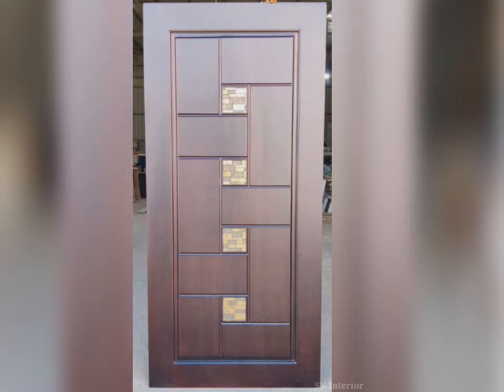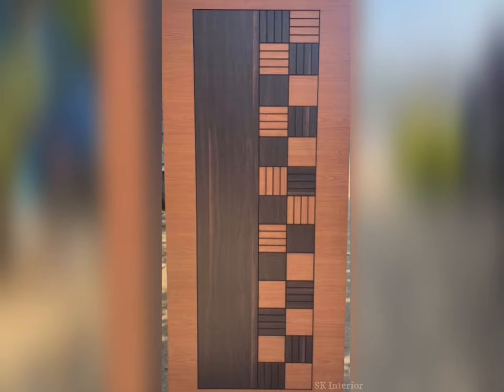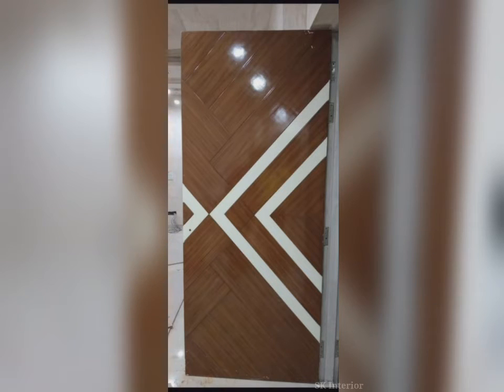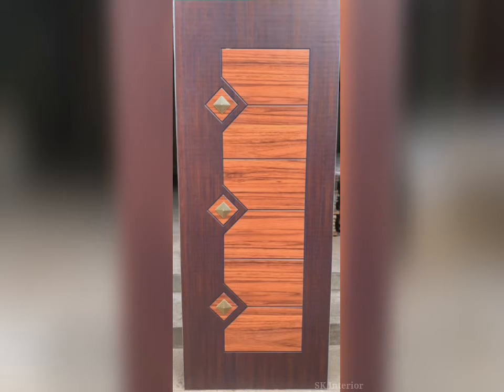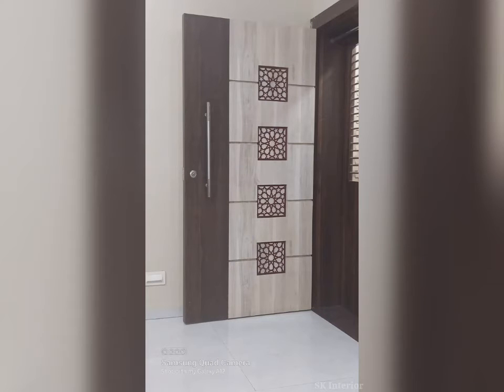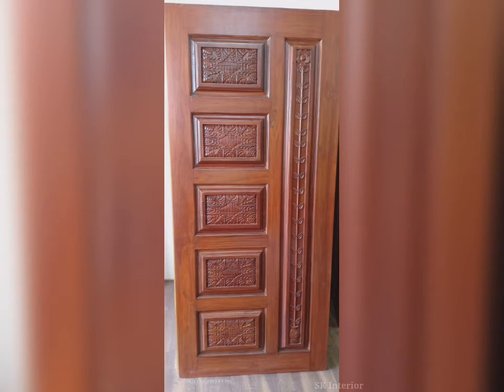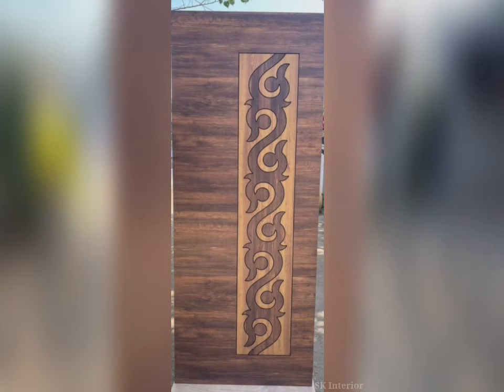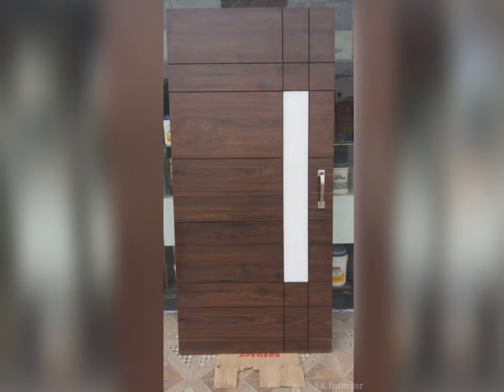Latest Door Design 2023 || Main Door Design || Entrance Door Design || Home Door Design